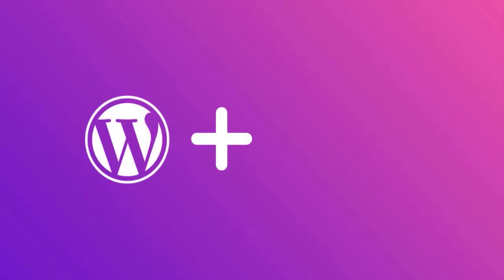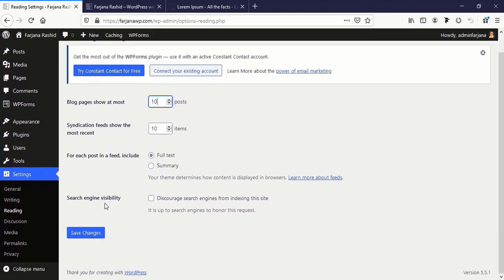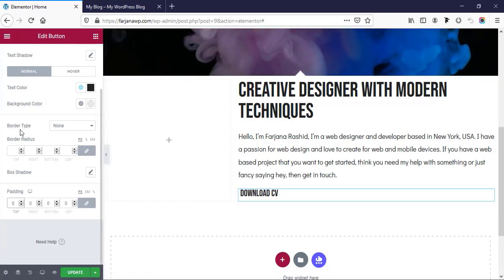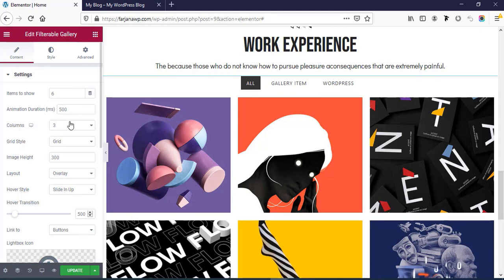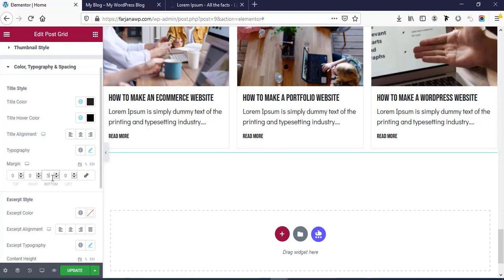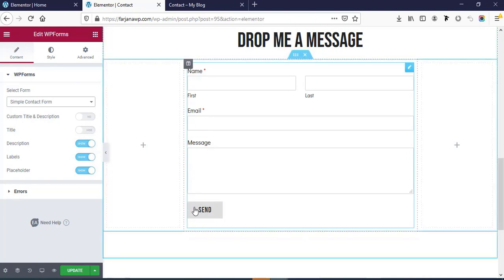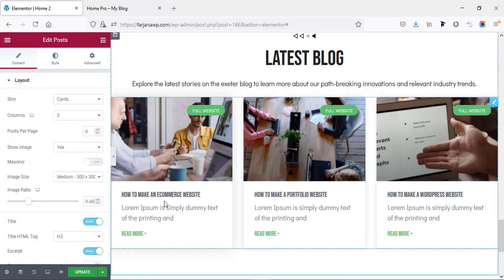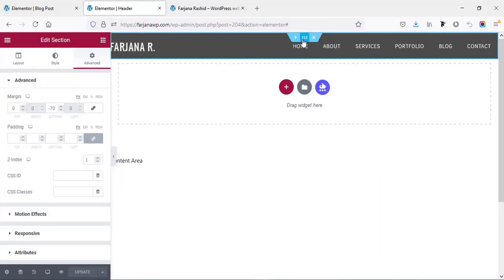How to make portfolio website in wordpress | Step by step tutorial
Do you want to start work with me for any wordpress project?

In this tutorial I will show you how to make a portfolio website in wordpress using Elementor. For this tutorial I will use Free version of Elementor and finally I will also show you how we can upgrade our website using Elementor Pro. Alright, Keep watching and enjoy!!

Overview with Timestamps:
00:01  Overview of the tutorial
05:43  Get a domain and webhosting
15:01  Install Wordpress
17:25  Clean Up Wordpress

22:41  Install theme
23:58  Get Elementor page builder FREE

26:58  Create Homepage
27:27  Design Hero section
38:39  Design About section
49:50  Design Experience section
56:42  Design Portfolio section
1:05:52  Design Reviews section
1:12:19  Design Blog section
1:23:22  Check Responsiveness

1:25:11  Create Pages
1:25:54  Create Menu
1:27:29  Set Home as default page
1:28:08  Customize Header and Footer

1:35:12  Create Services Page
1:35:35  Create Contact Page
1:38:50  Create Contact Form

Finishing Touch
1:45:02  Link CV with download CV button
1:47:00  Customize single blog page for Elementor Free version
1:49:36  Customize Mobile menu

Work with Elementor Pro
1:53:24  Get Elementor Pro
1:57:26  Create Home page Pro version
2:07:33  Customize Single blog post page with Elementor Pro
2:13:37  Create Sticky Header
2:21:56  Customize Mobile menu with Elementor Pro